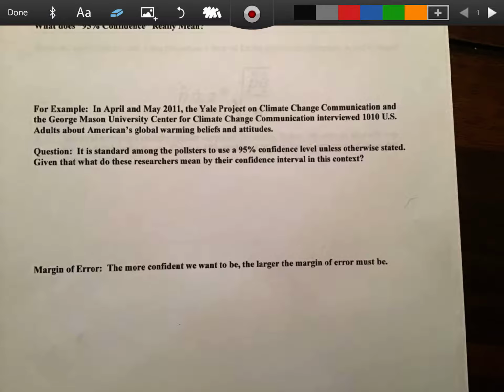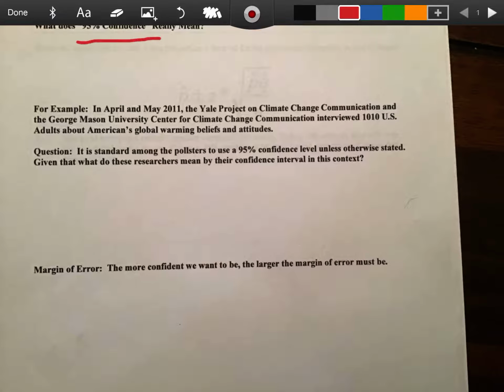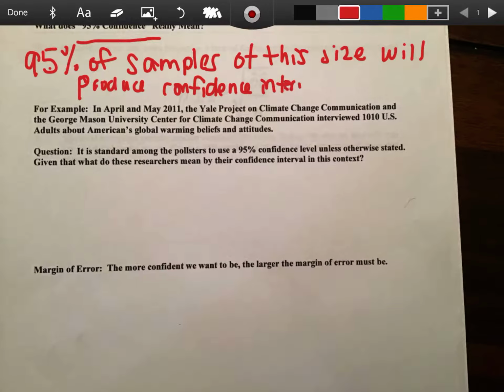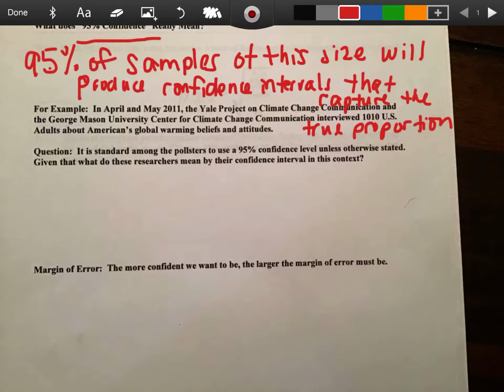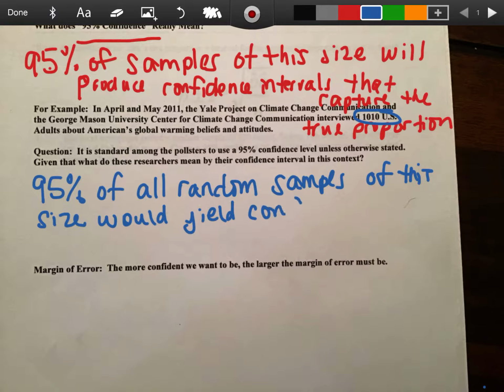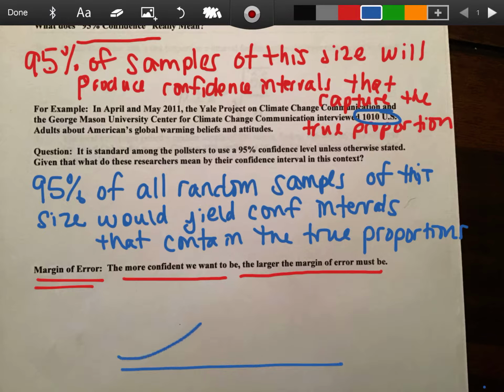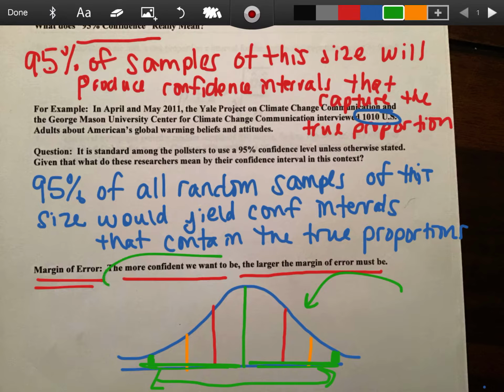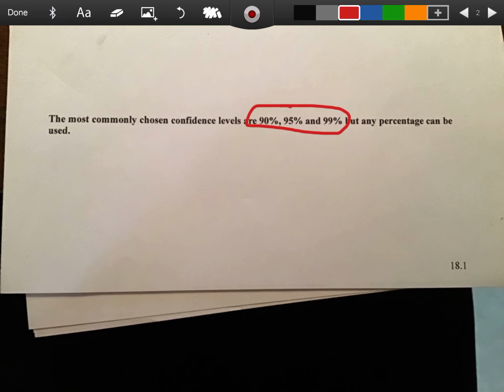Chapter 18 First Page of Notes